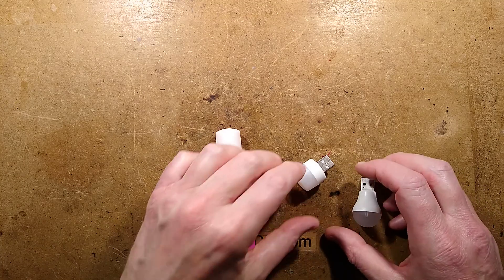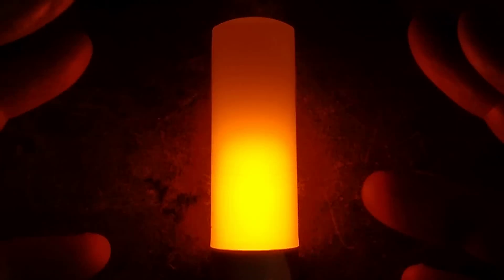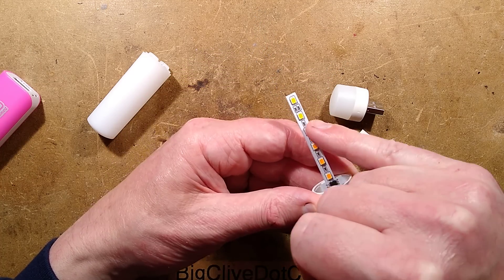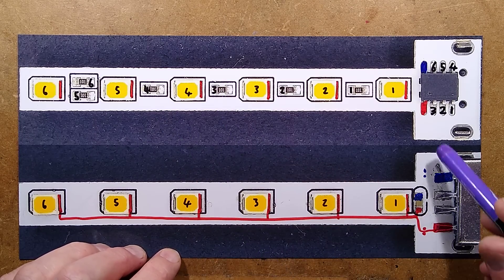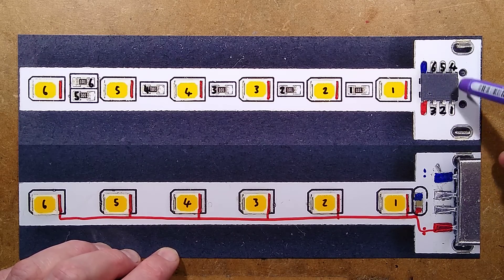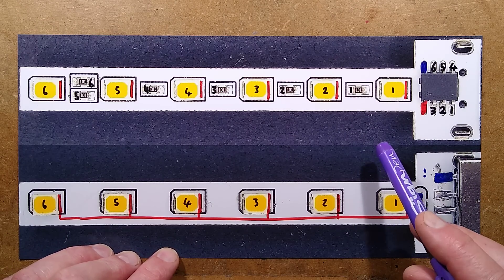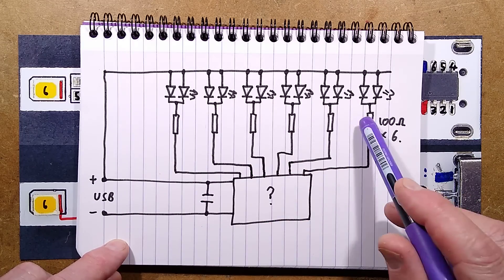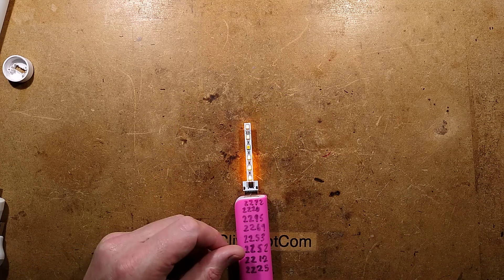USB flame lamp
This is odd.  I found it while looking at the other USB night light options.

It plugs directly into a USB port and does the usual "licking flame" effect, albeit with a very short loop, suggesting maybe a lookup table being used for the animation.  My own preference is for a more random effect where it's hard to see the loop repeat if at all.

The circuit is simple, so it would make a good base for writing your own code for a microcontroller with matching pinout.   The current draw was roughly 30mA.

I specifically avoid using intrusive mid-run video adverts.